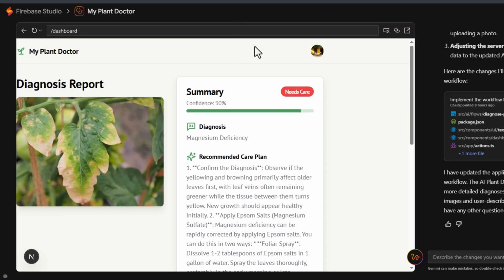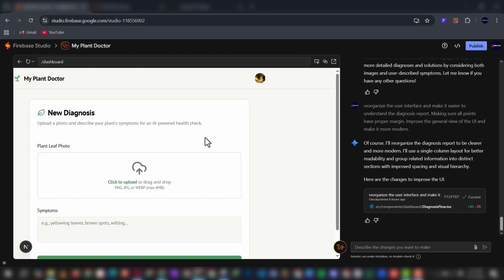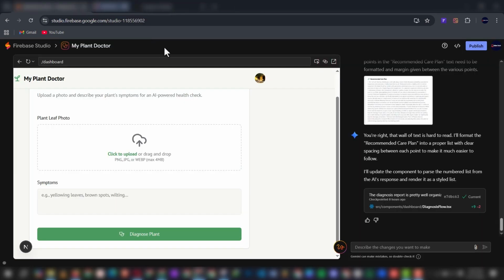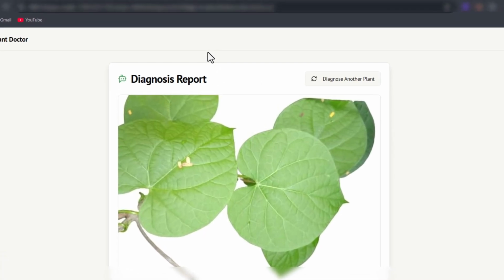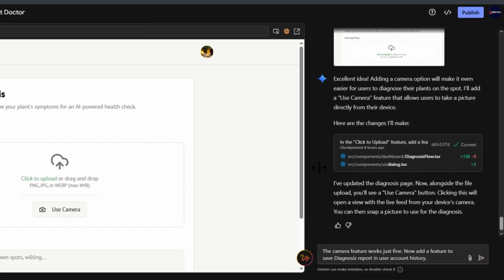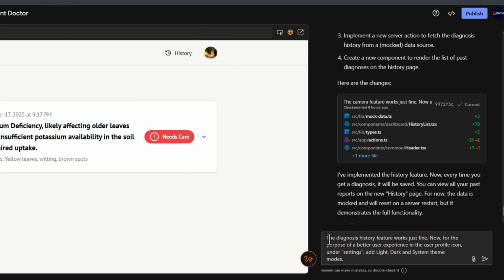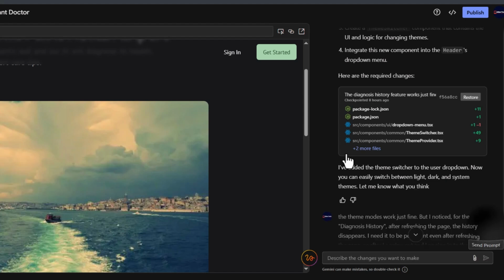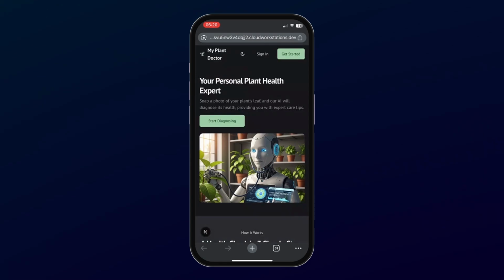Building an Agentic AI Image Recognition App (Firebase + Gemini) Part 2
In this video we implement the features that separate amateur projects from professional SaaS applications: Persistence, Mobile Integration, and AI-Generated Design. This is Part 2 of Module 4 Practical.

We’ll dive into Firebase Firestore to ensure user diagnostic history is saved forever, integrate Mobile Camera Capture, and use Gemini to generate marketing-grade banners directly for our landing page.

Key Technical Skills Covered:

✅ Mobile Preview: Generating QR codes to test camera features on physical devices.

✅ Data Persistence: Building a History feature using Firestore & Firebase Auth.

✅ UX/UI Polish: Adding Theme Mode Switchers (Light/Dark/System) via AI.

✅ AI Asset Generation: Using Gemini to create high-resolution Hero section banners.

⏳ Video Timestamps
0:00 - Part 2 Introduction: Scaling the Plant Doctor App
0:25 - Plant Diagnosis Demo: Testing Vision Logic
2:13 - UI Optimization: How to Update Diagnostic Report Layouts
7:47 - Camera Capture Feature: Integrating Browser Hardware APIs
8:23 - Firebase Public Preview: Generating QR Codes for Mobile Testing
8:37 - Field Test: Testing Camera Capture on a Mobile Device
9:51 - User History: Building the App Diagnostics History List
12:02 - AI UX Design: Adding Light, Dark, and System Theme Modes
13:10 - FIRESTORE SETUP: Making Diagnostic History Persistent (Auth + DB)
14:27 - Gemini Image Generation: Creating Landing Page Hero Banners
14:45 - UI Implementation: Replacing Hero Images with Gemini Posters
15:28 - Final Walkthrough: Complete "My Plant Doctor" SaaS Features
16:55 - Final Mobile Preview: Testing the Production Version on Mobile